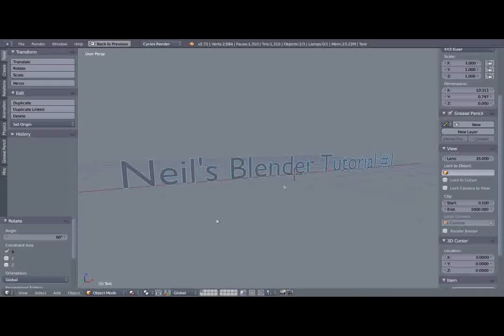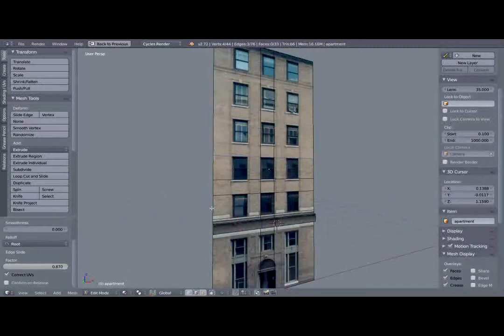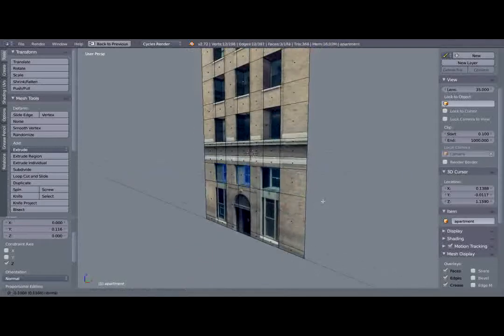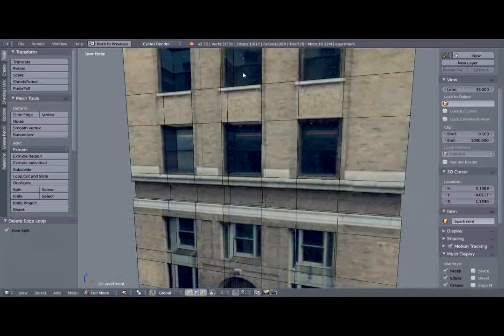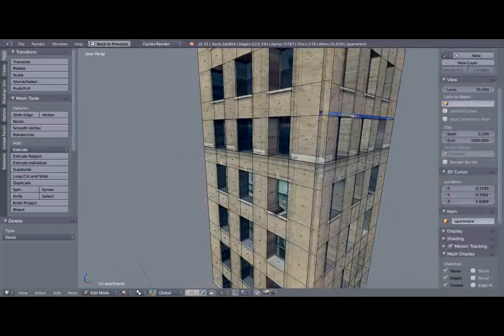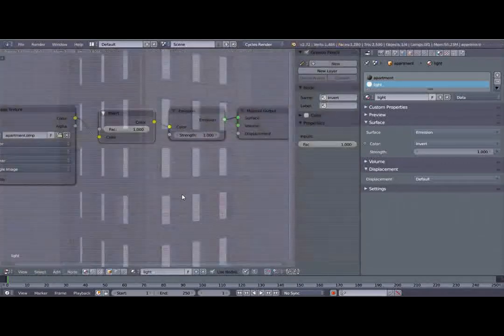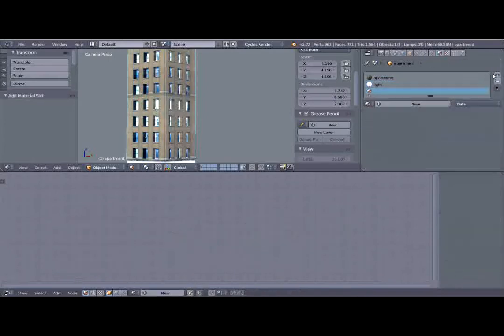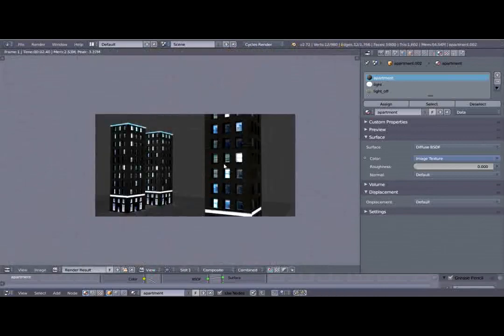Neil's Blender Tutorial #1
A very basic tutorial which deals with the building of large, well, buildings.  Just watch it to understand.